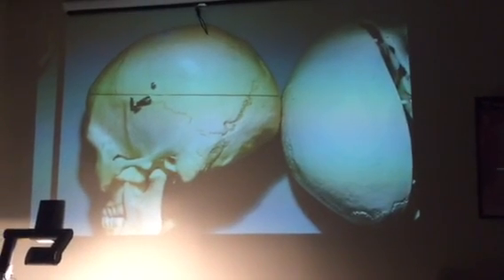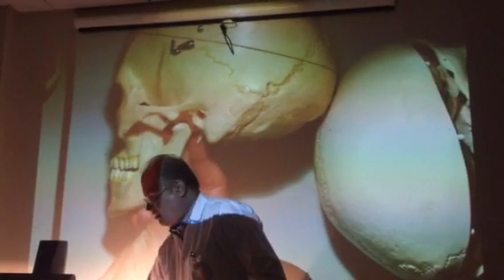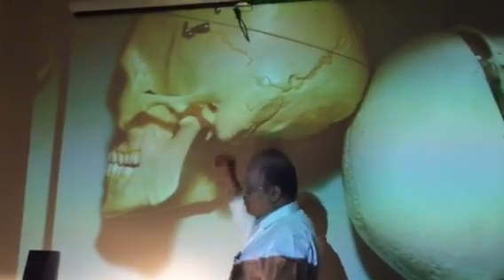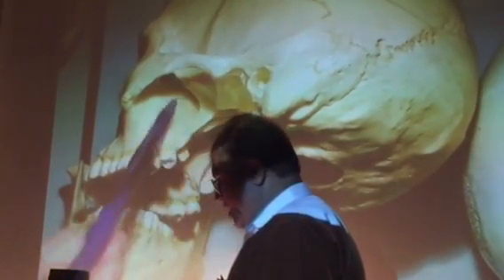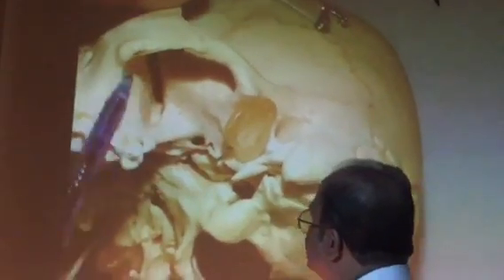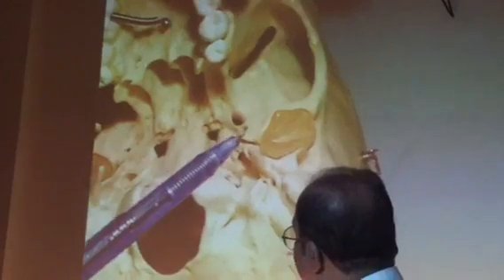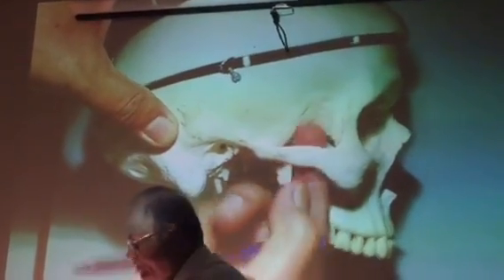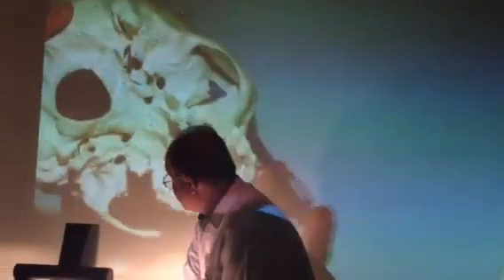LAB WEEK #6 - 1